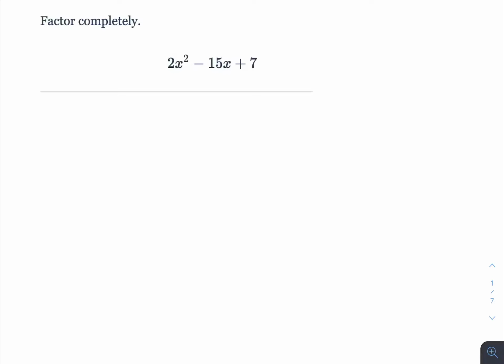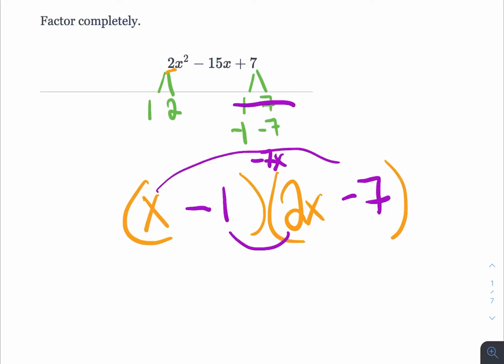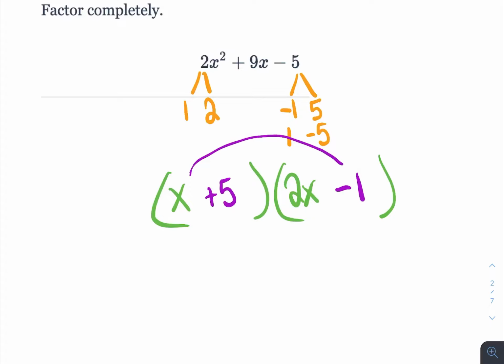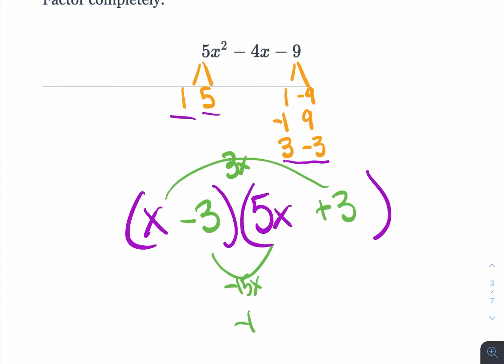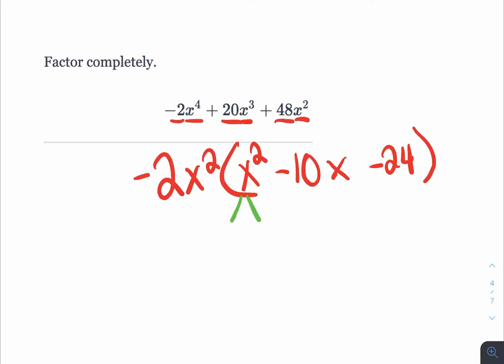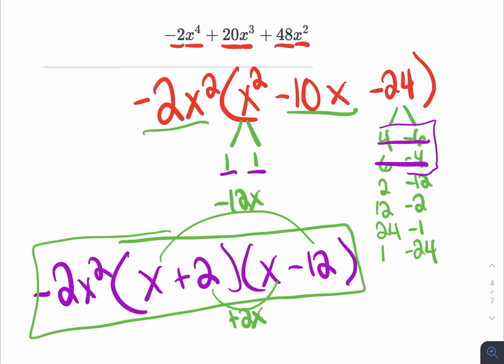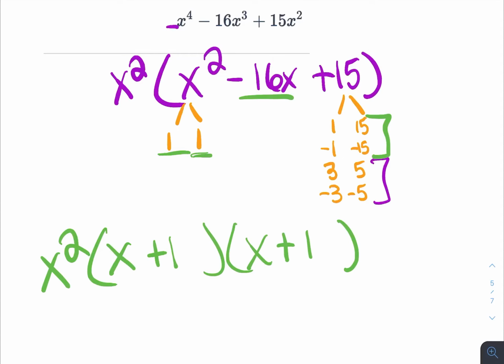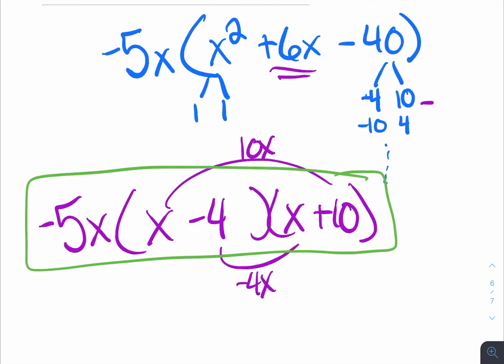8.6 Day 2 Factoring